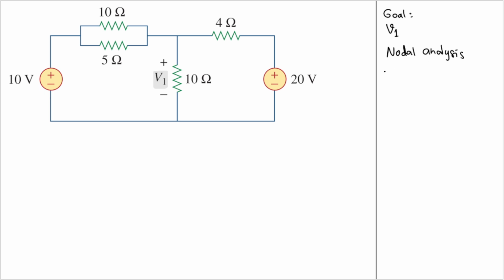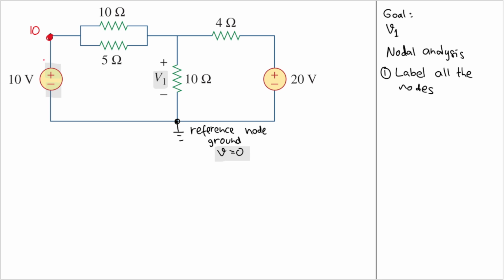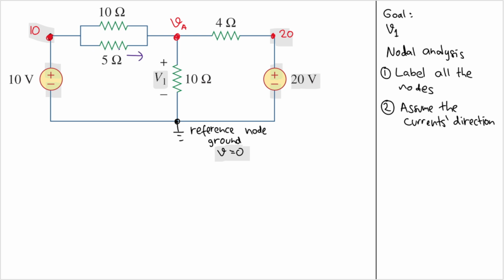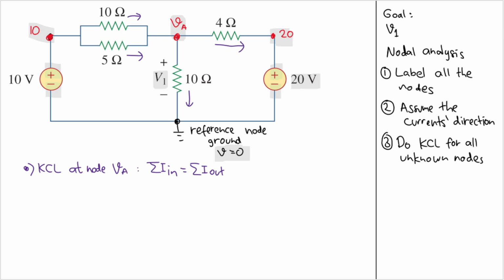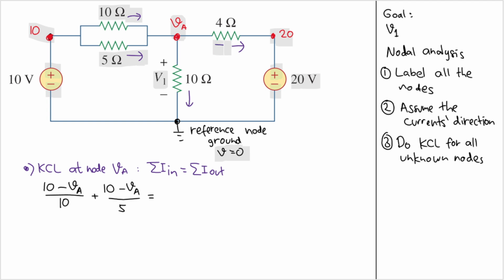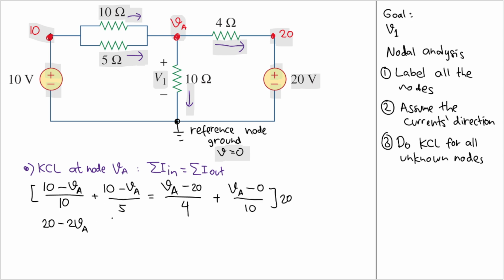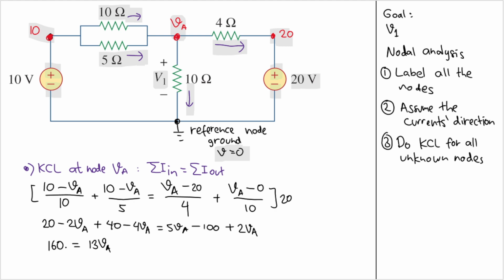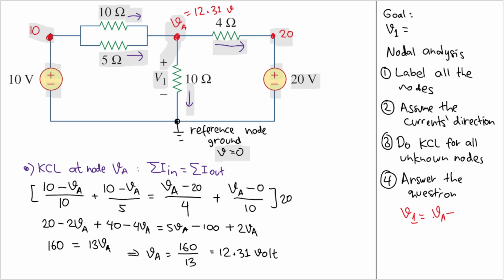Solve for V1 in the circuit using NODAL ANALYSIS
3.6 Solve for V1 in the circuit of Fig. 3.55 using nodal analysis.

📘 Sadiku Problem 3.6 | Nodal Analysis to Solve for V1 (Fig. 3.55)

In this video, we solve Problem 3.6 from Sadiku's "Fundamentals of Electric Circuits" using the nodal analysis method. The goal is to find the voltage V1 at a key node in the circuit shown in Figure 3.55.

🔍 What You’ll Learn:

How to set up node-voltage equations step-by-step

How to choose the reference (ground) node and assign node voltages

How to apply Kirchhoff’s Current Law (KCL) at each non-reference node

How to simplify and solve the equations to find the unknown voltage V1

🧠 This problem is an excellent example for mastering the basics of nodal analysis and is ideal for students using the Sadiku textbook or preparing for exams and homework.

✅ Best suited for:

Electrical engineering students (EE, ECE)

Anyone studying from Sadiku’s textbook

Those looking to reinforce their understanding of nodal analysis techniques

🎓 Build your circuit analysis skills one problem at a time!

Let me know if you’d like a simplified version or one optimized for a video playlist.